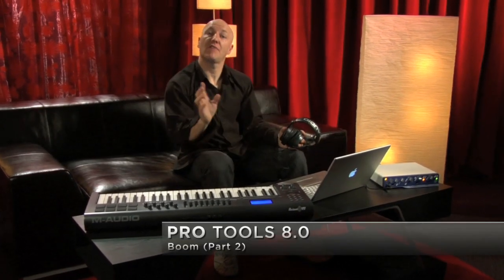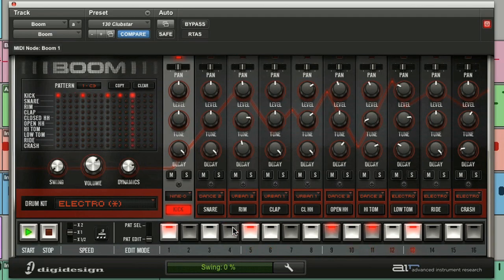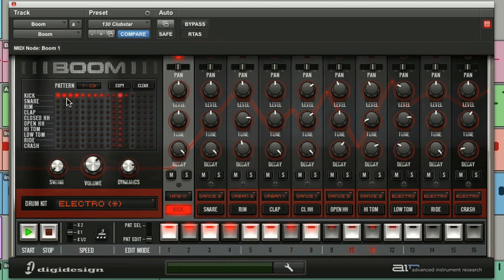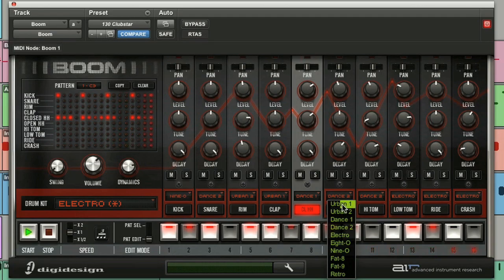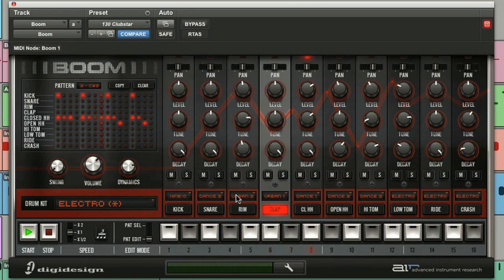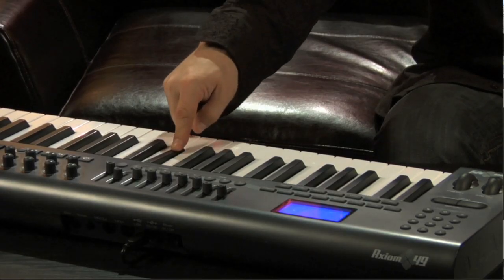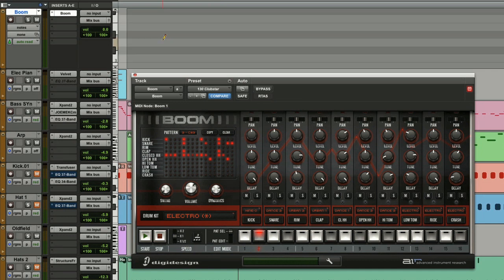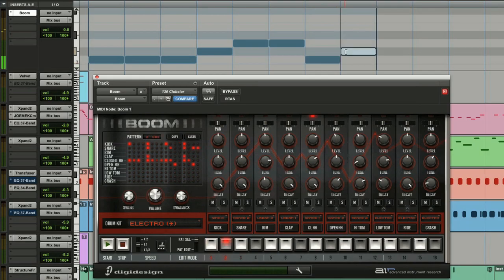Boom: Program Your Own Drum Machine Patterns - Virtual Instrument for Pro Tools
The new version of Pro Tools comes with a collection of virtual instruments, loops and processing plug-ins. They're all part of the creative collection. Boom, the drum machine virtual instrument, is fast becoming a favorite.